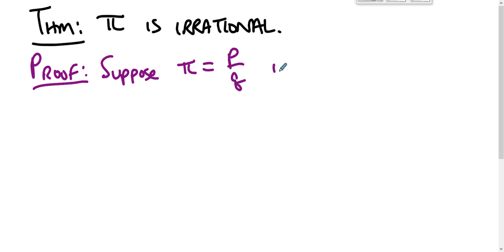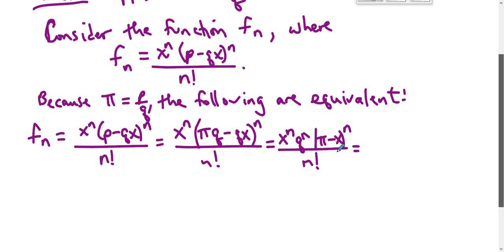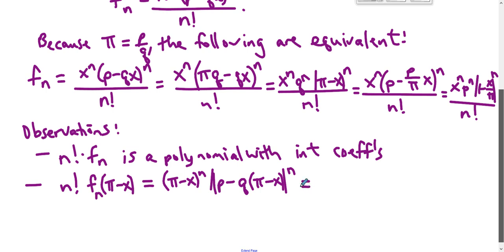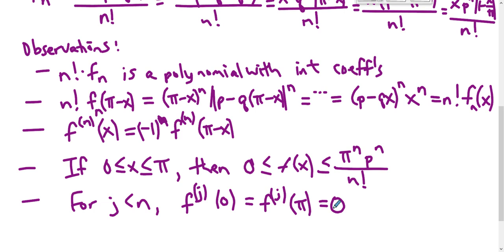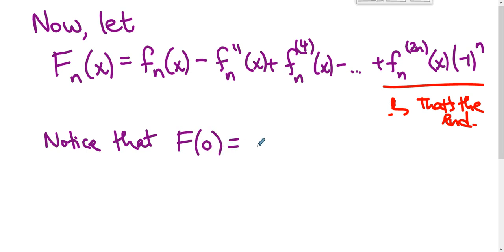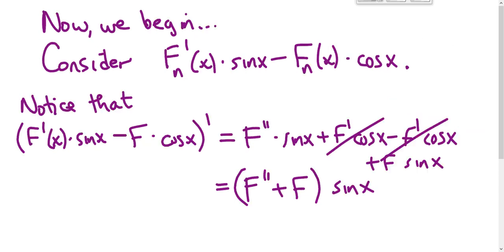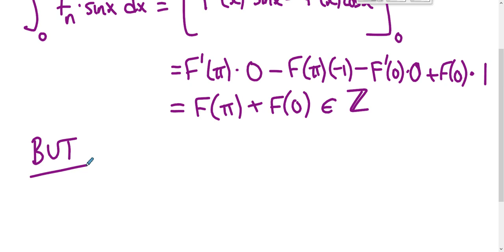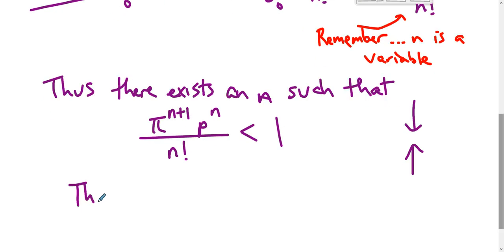INTD301 Lesson 28 - Pi is irrational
This screencast presents a proof that Pi is irrational.  It is difficult, but it is accessible to students who have completed Calculus II (including power series) or AP Calculus BC.  Enjoy!